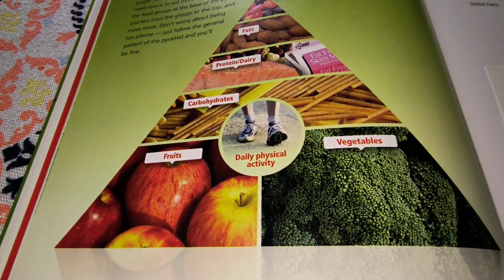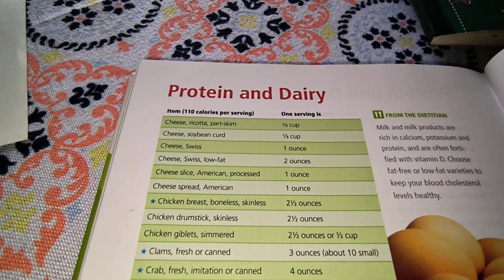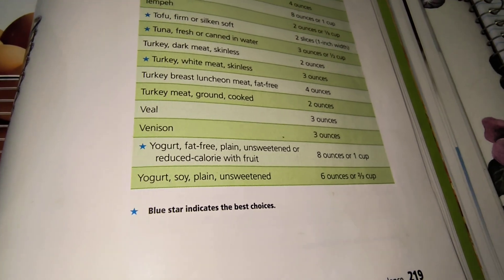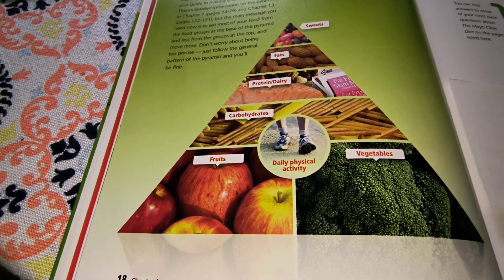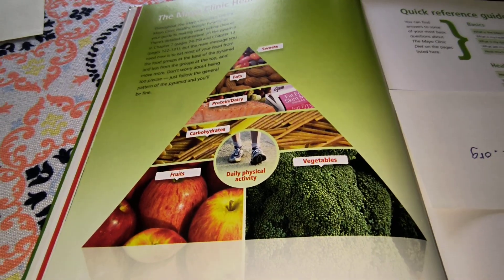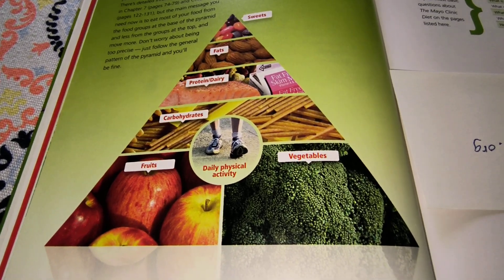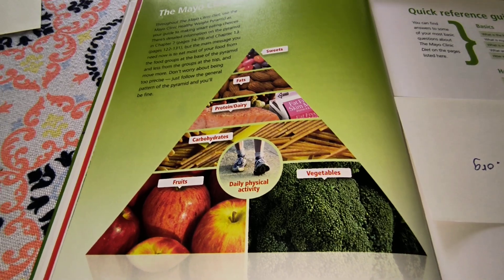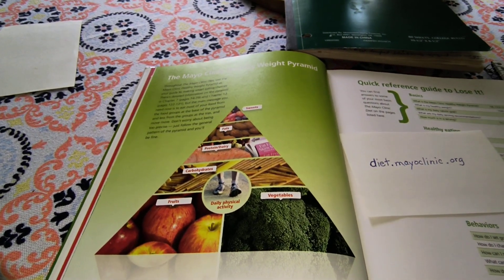Chapter 4: Adopt 5 Bonus Habits, "Mayo Clinic Diet"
Today, I'm finishing week three of the Mayo Clinic Diet and planning to continue into week four to lose more weight and improve my overall health.  If you are interested, come along with me while I review Chapter 4, "Adopt 5 Bonus Habits".